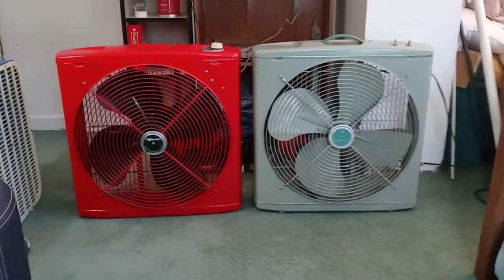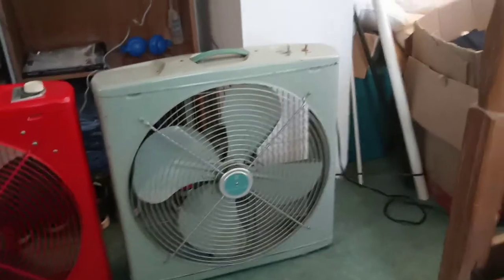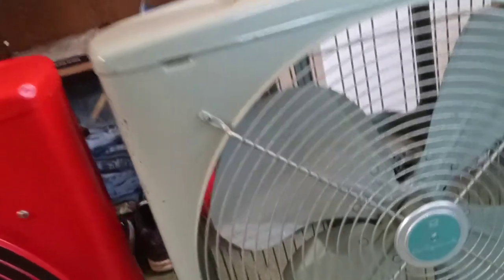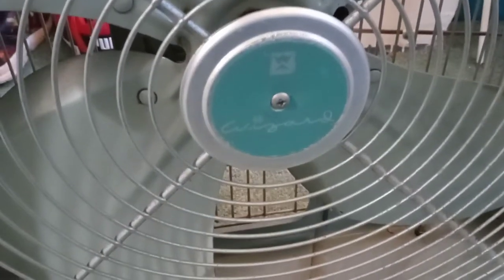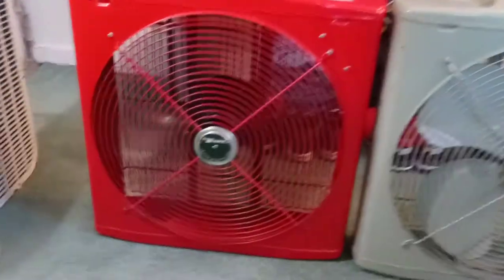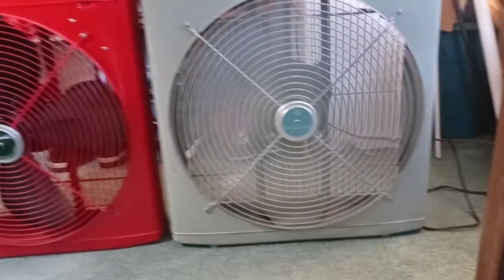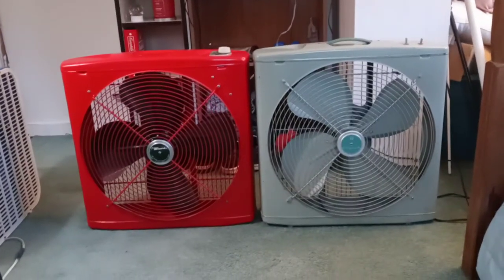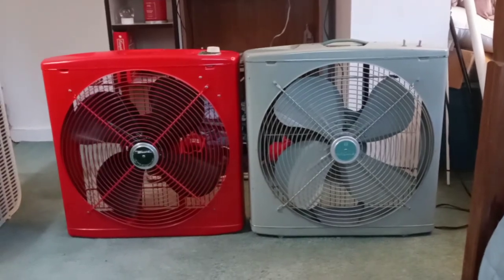Wizard box fan comparison and difference demonstration.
A demonstration of a comparison of my Wizard box fans . Enjoy!